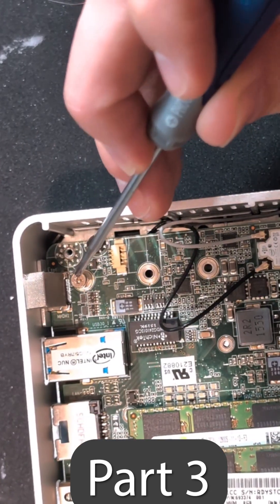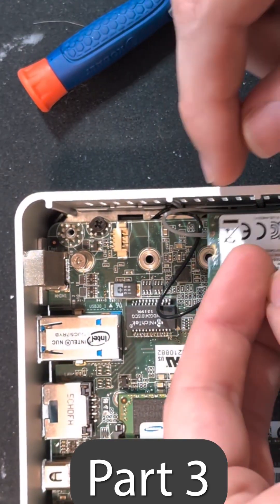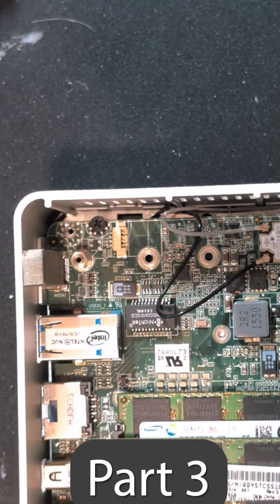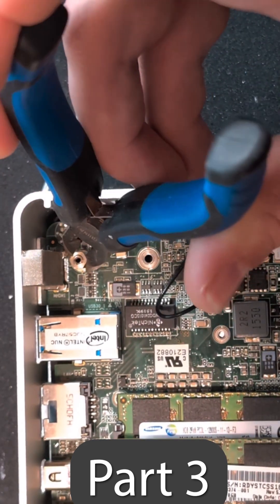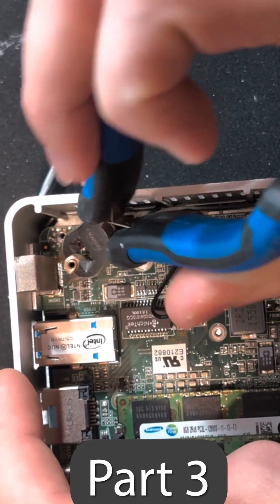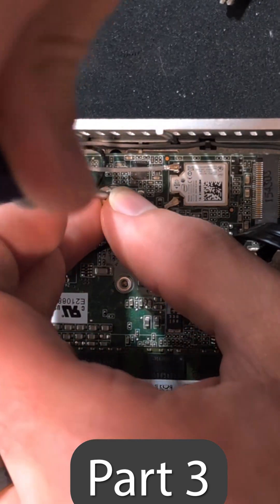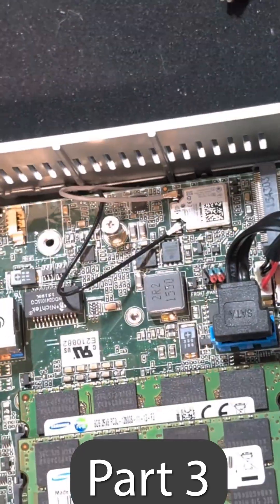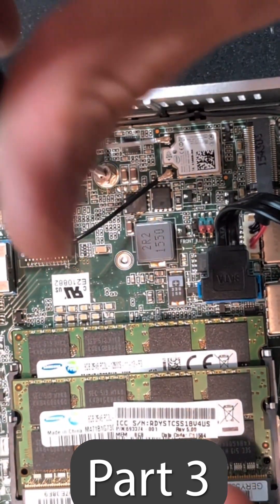Part 3 Can you run a server from a Ryobi Battery?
Part 3
Can you run a server from a Ryobi Battery?
I was going to through this out Turning a Dead NUC into a K3s Server